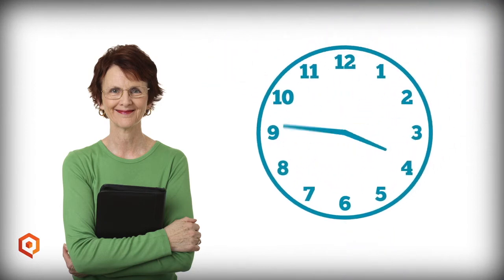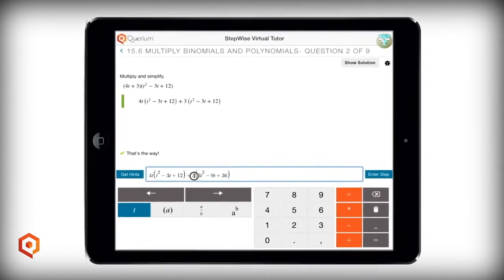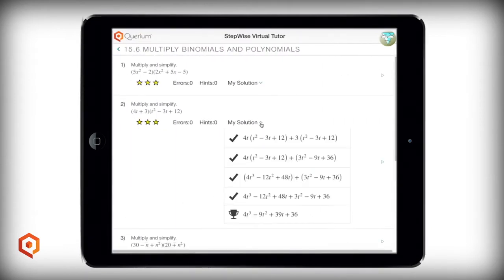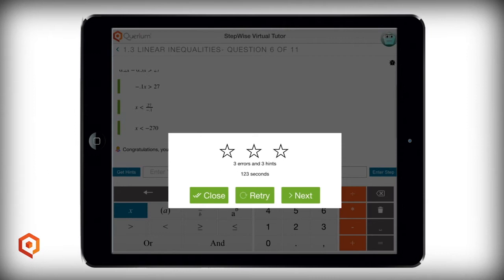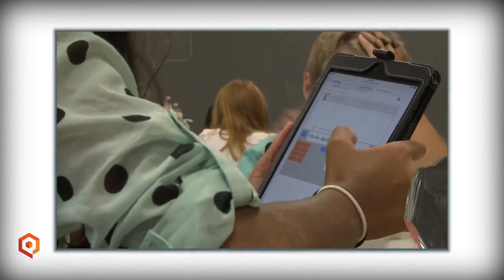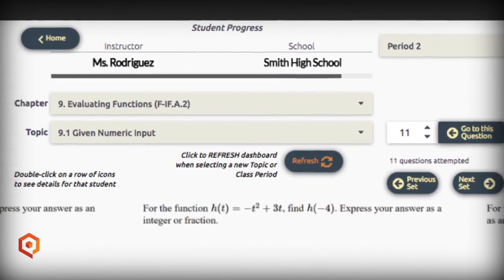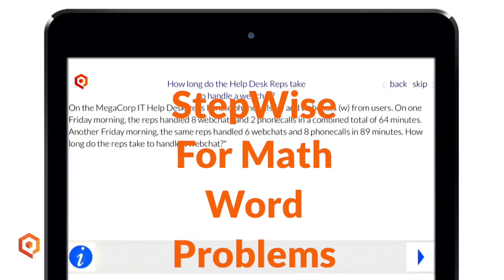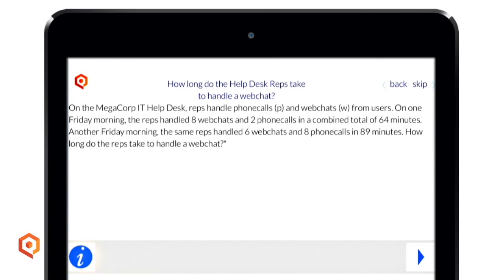StepWise for Math Word Problems Using SRSD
2022 SBIR Phase I proposal by Querium for StepWise for Word Problems Using SRSD